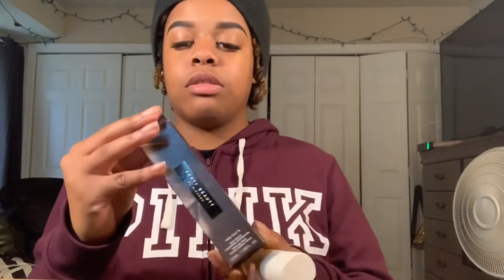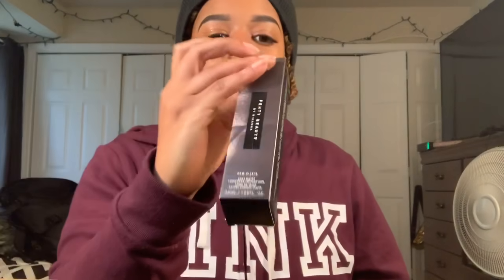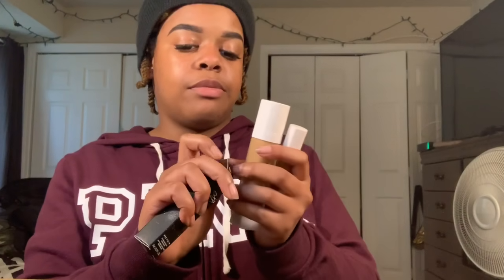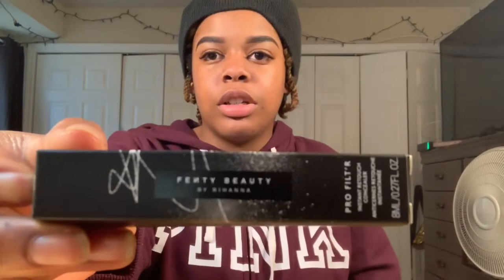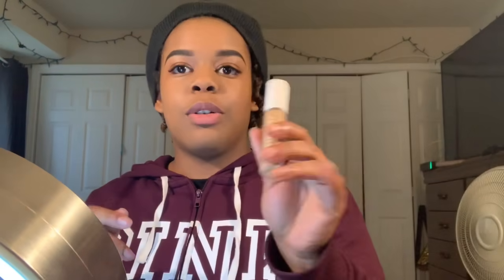FENTY BEAUTY FOUNDATION & CONCEALER | REVIEW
LEAVE A COMMENT & LIKE THIS VIDEO!!